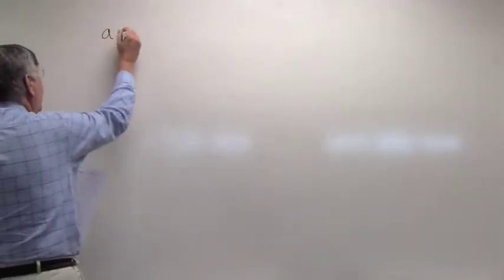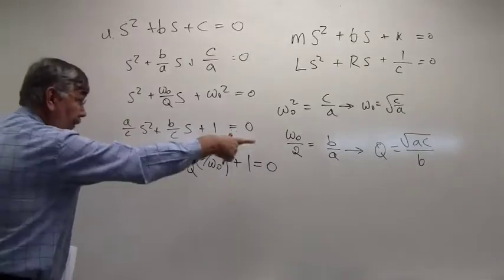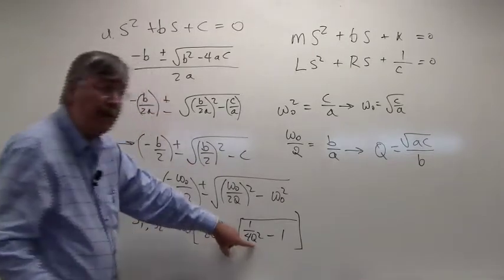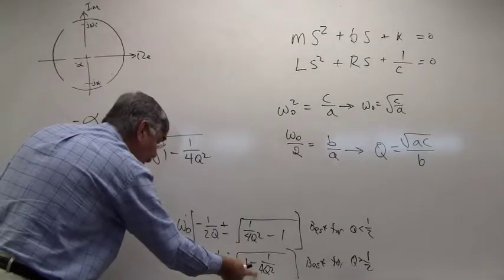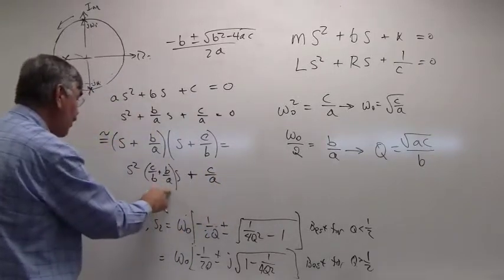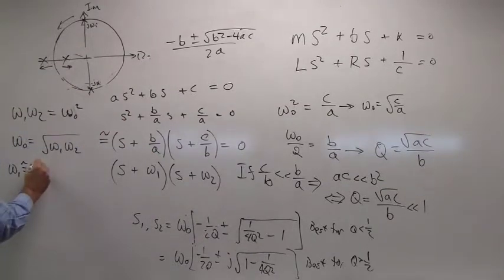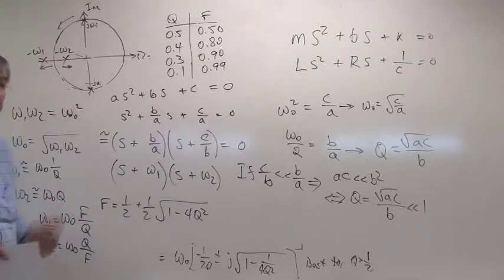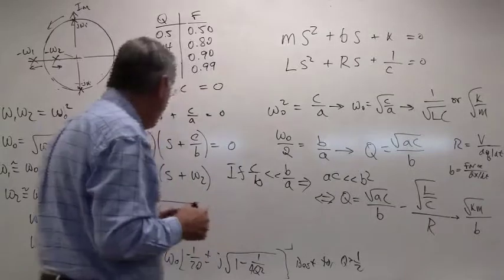Efficient Algebra for Polynomials